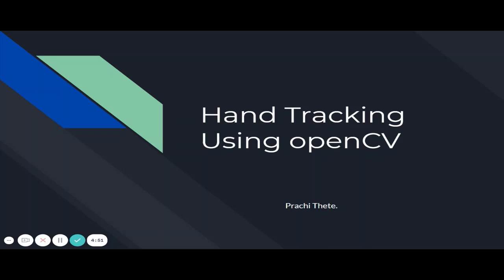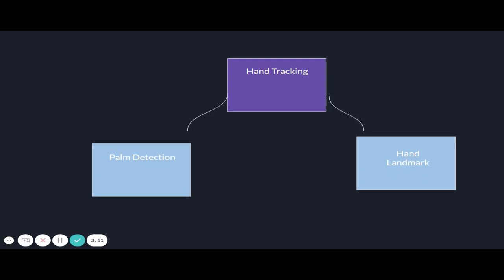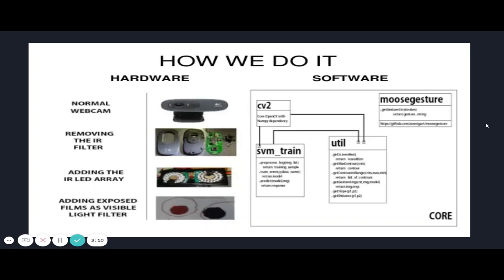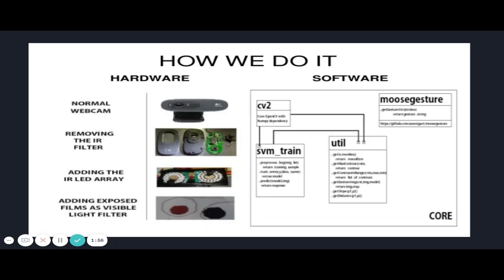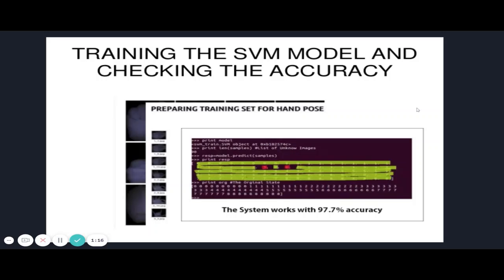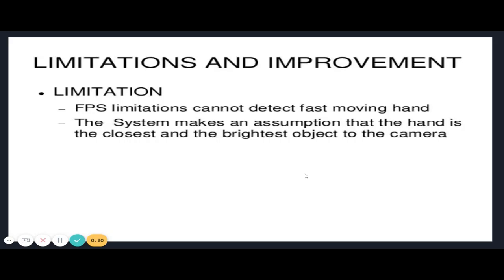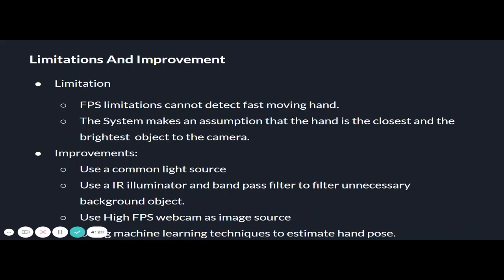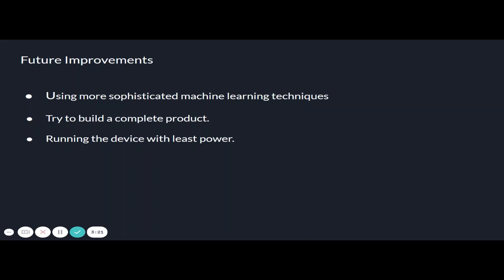Hand Tracking OpenCV